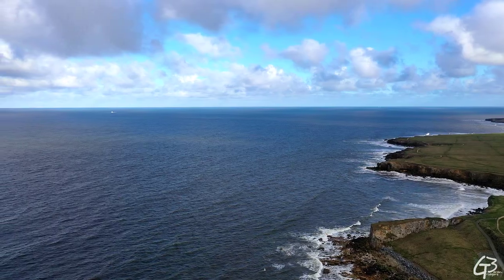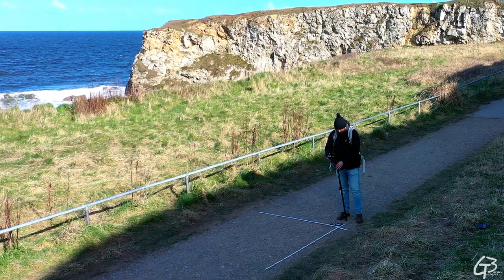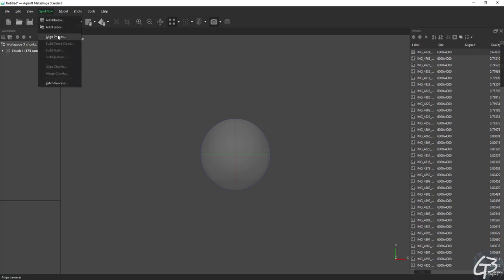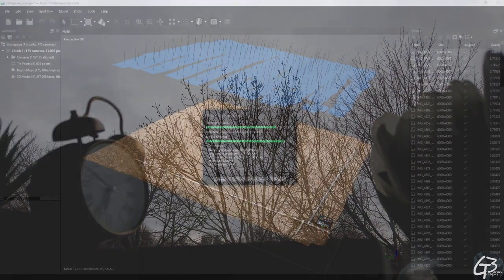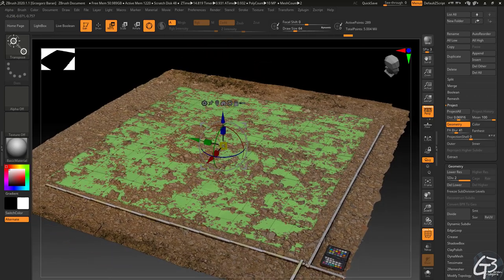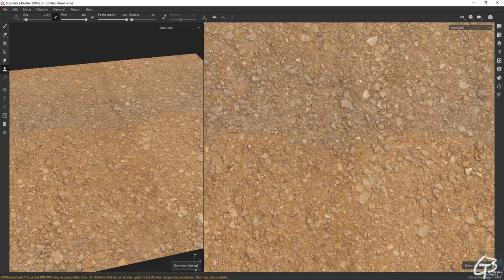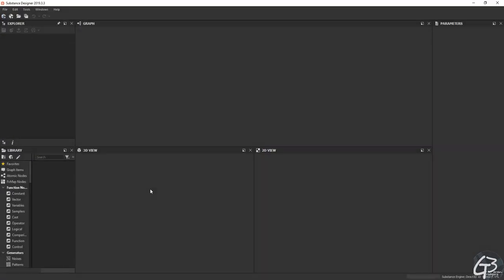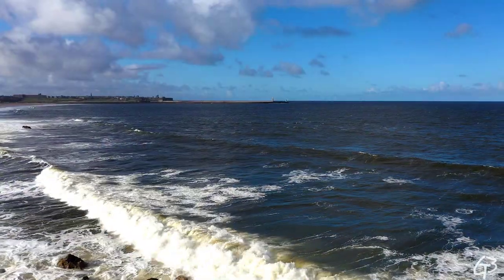Photogrammetry workflow for surface scanning with the monopod - Gravel PBR Material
In this video I present full photogrammetry workflow for PBR materials with the texture used to carry color information for baking and monopod used to stabilise the camera.

In details I present:

- surface capture with the monopod used for camera stabilisation
- RAW image tweaking and micro shadow removal in Photolab3
- photogrammetry reconstruction in Metashape with the texture used to cary albedo information
- how to build and align a lowpoly model for PBR baking in ZBrush to get clean hightmap without any crossurface gradient.
- texture baking with the Substance Designer baker
- manual seam removal,  aerial tweaks and bugfixing in Substance Painter
- how to generate a roughness map and equalise the color in Substance Designer

For those interested to dig a bit deeper into photogrammetry details feel free to grab my ebook:

I hope someone finds this video useful and informative

Big thanks who did it already
Cheers!
Grzegorz Baran